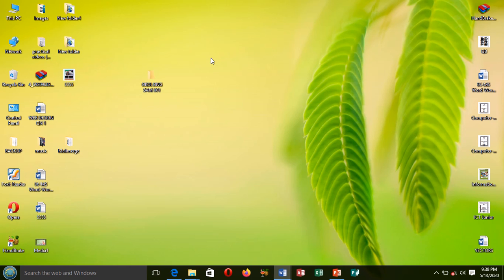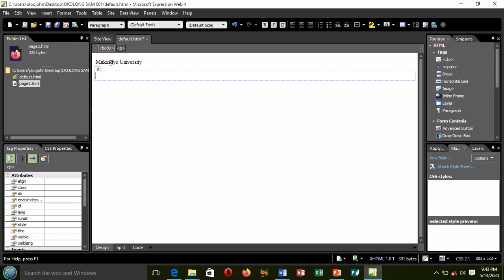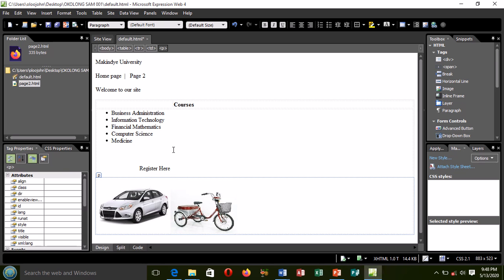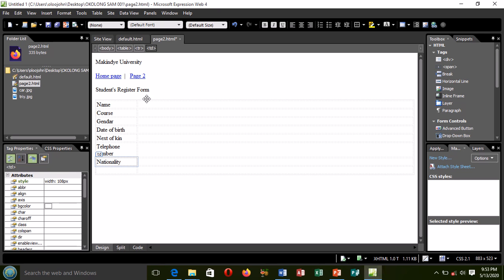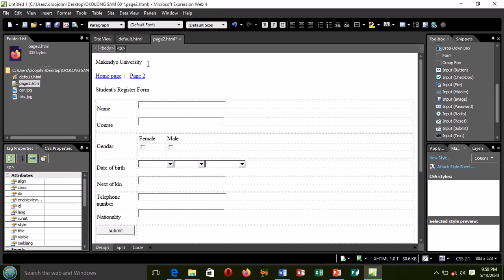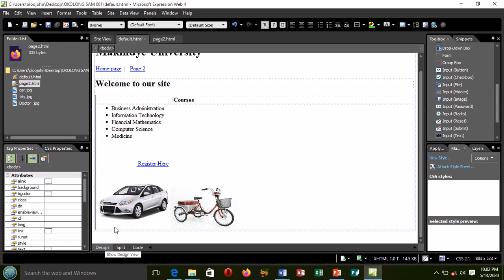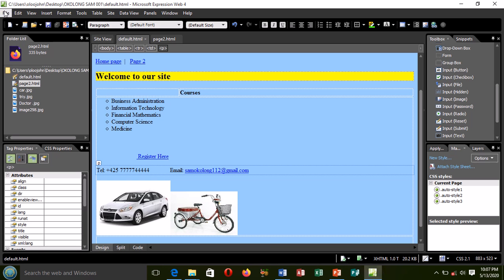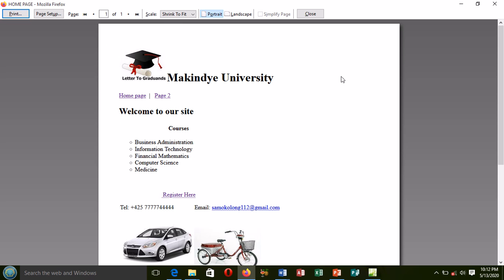Computer Studies UCE 2017 Web design bu Okolong Sam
UCE UNEB Solution to Web design number